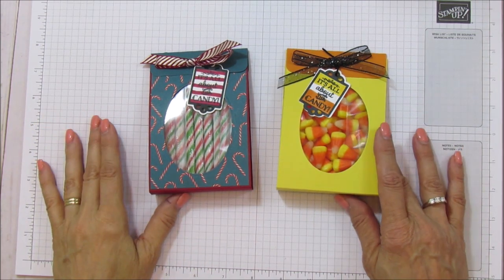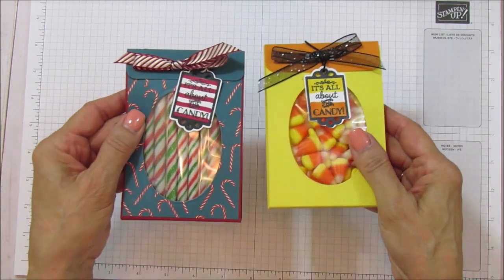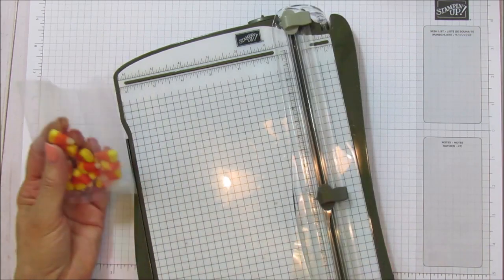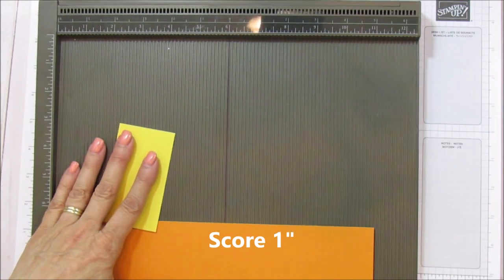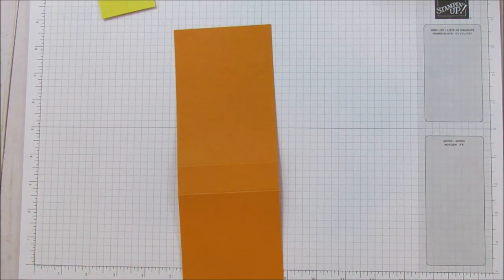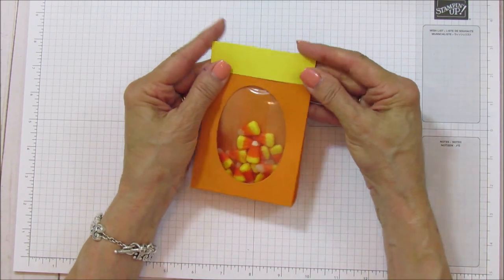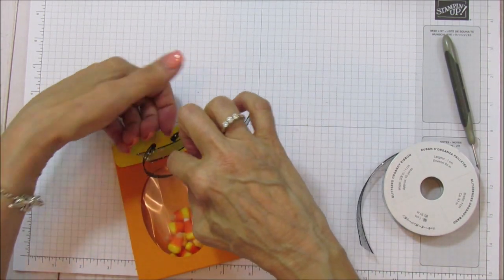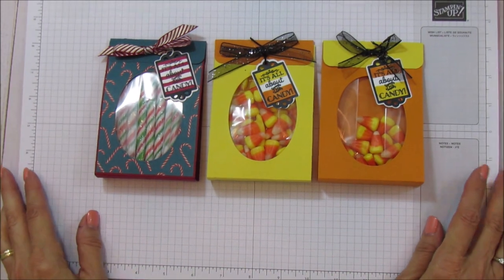Quick & Easy Halloween Treat Pouch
I will share a Quick & Easy Treat Pouch for Halloween and I will show a Christmas version as well. Great for Beginners ans Beyond.

3" X 6" (7.6 X 15.2 Cm) Gusseted Cellophane Bags [141704] - Price: $5.00

ANGIE